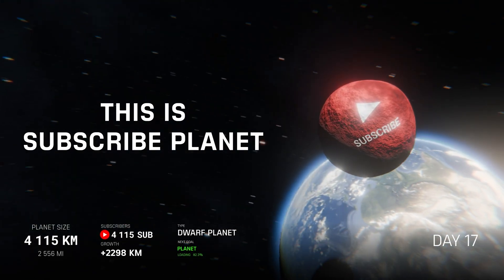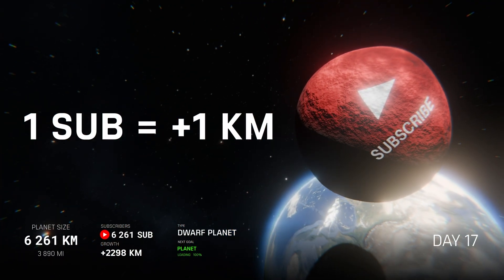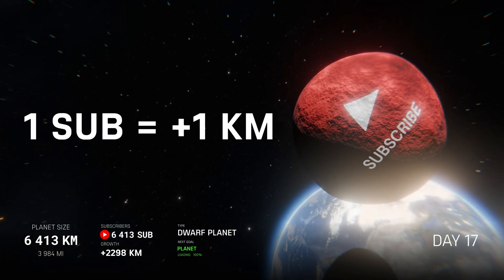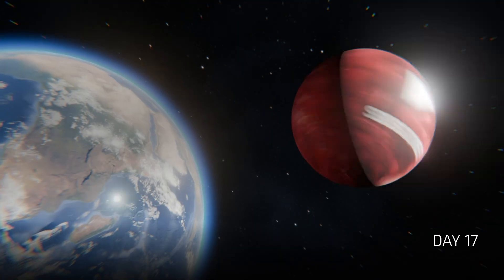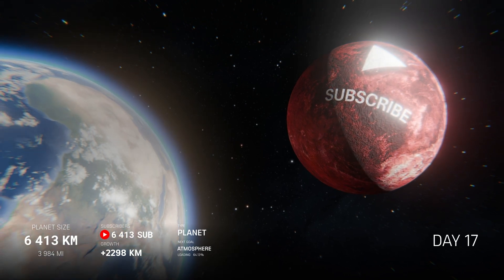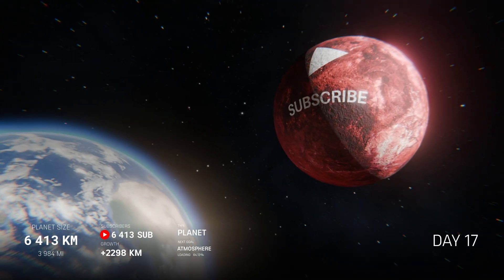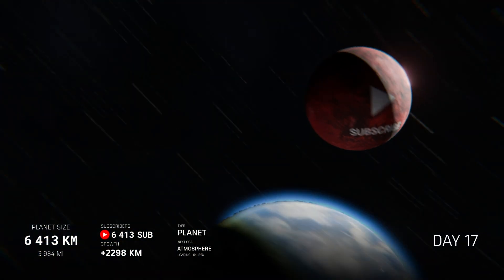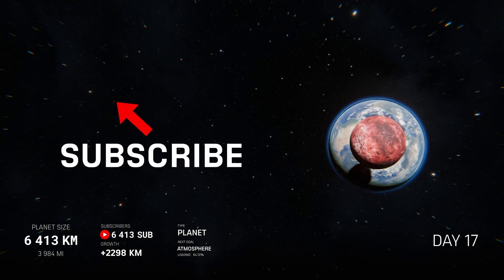🔴Next goal – GAIN AN ATMOSPHERE!! || DAY 17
••• sync complete •••

TRANSMISSION LINK : ONLINE
SIGNAL SOURCE : CONFIRMED
RULES : 1 SUB = +1 KM
(interactive space experiment · mission telemetry · daily update)

⟶ STATUS // PRIMARY SCAN
Object class : PLANET
Size : 6413 km (+2298 km current cycle · +6413 km surge chain)
Surface : fully spherical; crust under stable global compression
Rotation : strong, consistent planetary spin
Atmosphere : none — surface still exposed, awaiting critical mass for atmospheric capture

This is the second major evolutionary breakthrough.
THE DWARF PLANET HAS BECOME A PLANET.

⟶ STRUCTURE // SCAN
Hydrostatic equilibrium : locked
Composition : pronounced mantle structure with active internal pressure zones
Telemetry shows core ignition pressure rising — planetary interior nearing full activity modes.
Gravity field significantly expanded, capable of sustaining large dust arcs for extended durations.

⟶ ORBITAL // COMMUNITY
No moons. No rings.
However, the +2298-subscriber surge caused a dramatic uplift vector — altitude and orbital stability improved sharply.
Dust arcs formed complex spirals, visible from high orbit before dispersing.

The planet now dominates its orbital patch with clear gravitational presence.

⟶ GOAL // TARGET UPLINK
Next target : ATMOSPHERE (10,000 km)
Distance remaining : 3587 km
Every subscriber increases gravity and internal pressure, pushing the planet toward atmospheric capture — the next major transformation.

FAR HORIZON :: MRBEAST GALAXY
// goal vector : active
// status : dreaming big

··· end_of_transmission ···